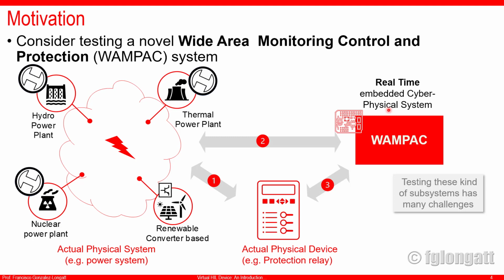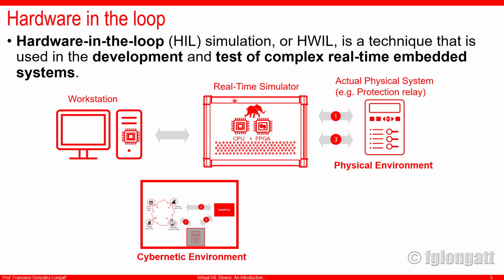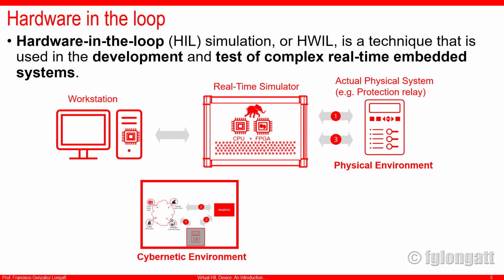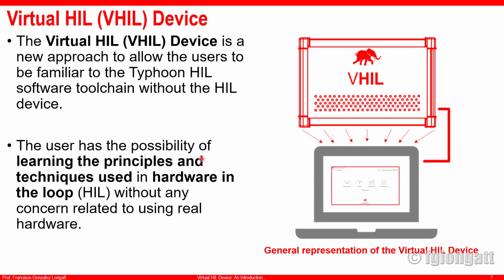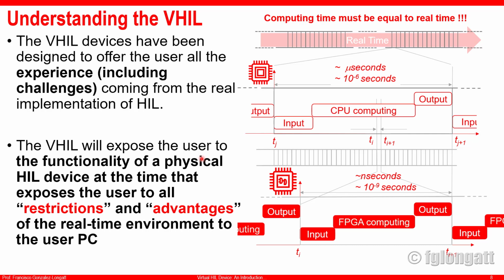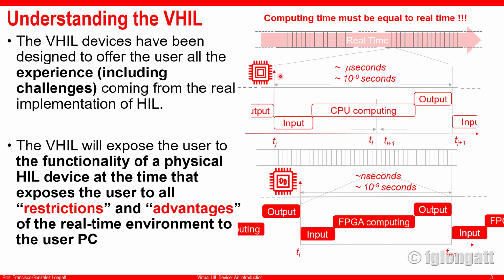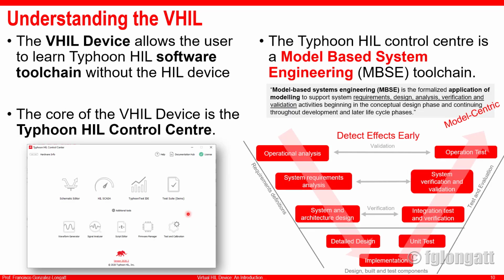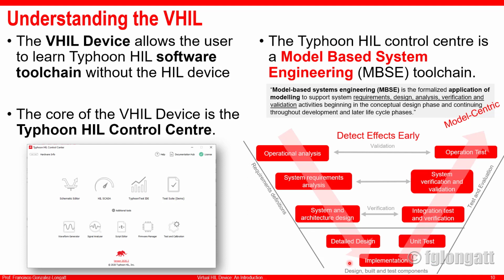Typhoon HIL: Virtual VHIL Device - An Introduction (ENGLISH)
TyphoonHIL VHIL Device An Introduction (ENGLISH AUDIO)
This video presents a very general but effective introduction called Virtual HIL (VHIL). HVIL is not an offline simulator, it is a VirtualMachine that allows you to learn the principles of Hardware-in-the-loop (HIL) and real-time-simulation (RTS) without having to use physical HIL. IT'S FREE!
This video presents an introduction to HIL, real-time simulation, and of course to VHIL.
VHIL is a product developed by Typhoon HIL that can be downloaded free of charge but requires the user to register.

(un video mostrando los pasos e instalacion sigue...)